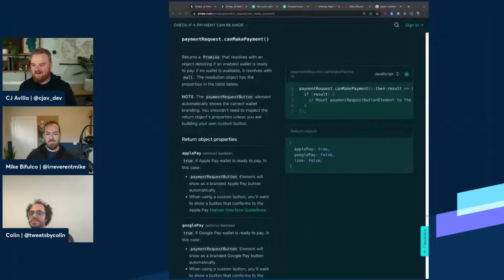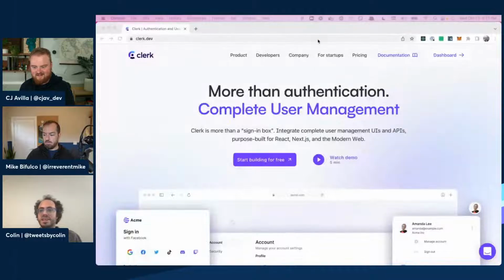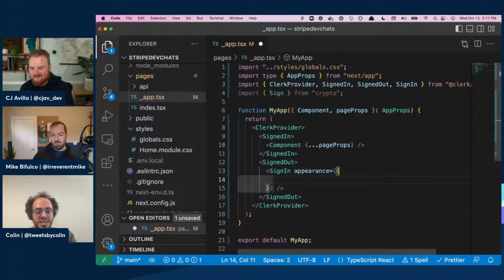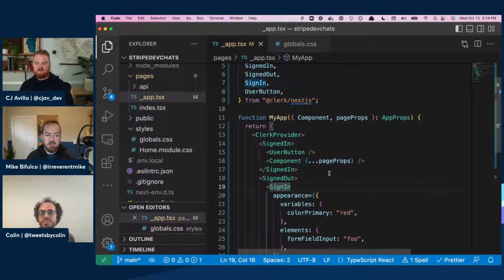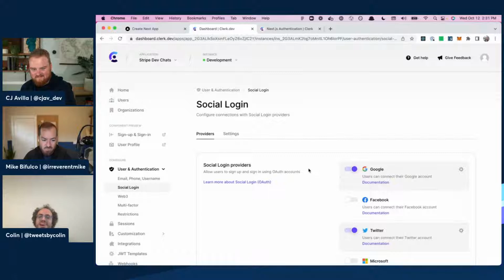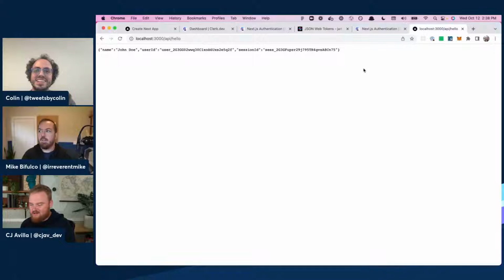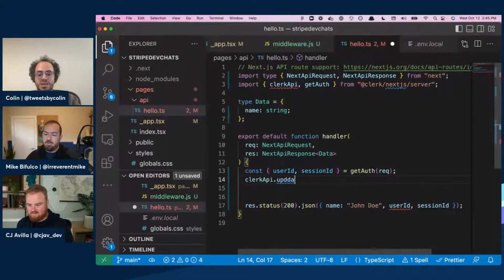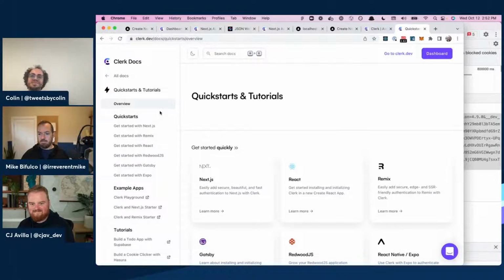Dev Chats - Authenticating your Stripe Customers with Clerk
Clerk provides drop-in authentication for React applications. In this livestream, Colin Sidoti will show us how Clerk works and also how it can compliment your Stripe integrations.